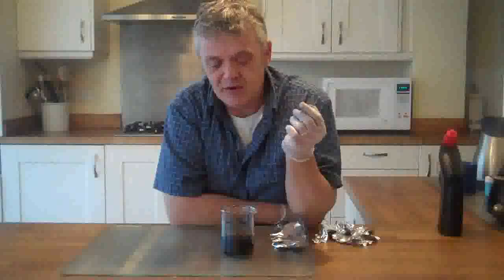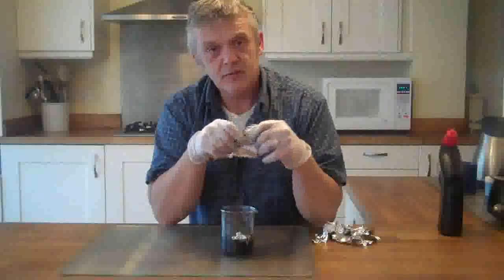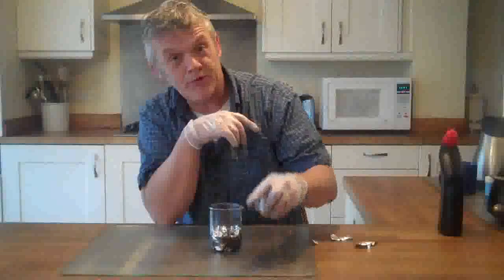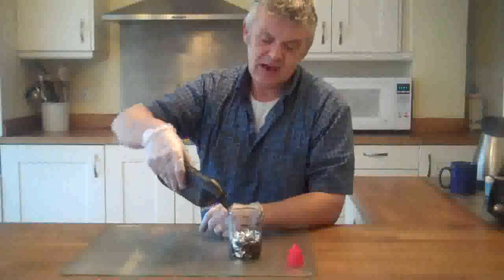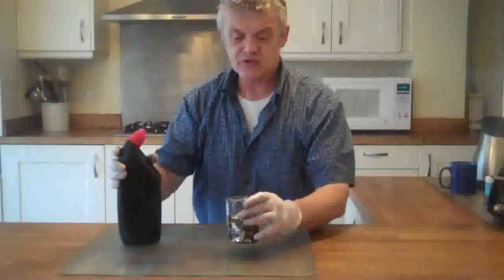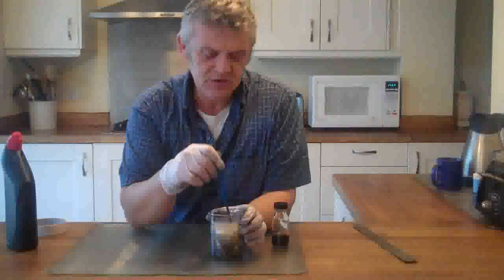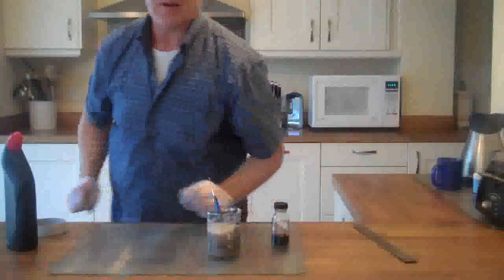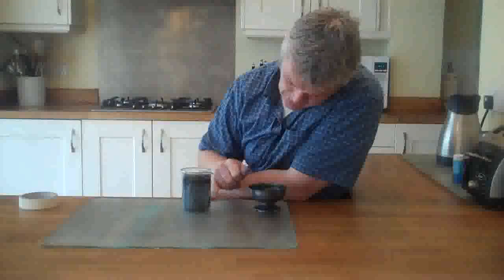Easy Reduction of Graphene Oxide to Graphene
Warning - the reaction of HCl and Al foil begins slowly as the HCl eats away the oxide coating on the aluminum. After it has done that the reaction is pretty vigorous! Leave plenty of expansion room as it will get hot and froth up. Still, this is an easy way to reduce your GO back to graphene.